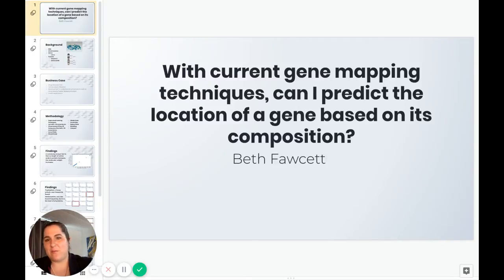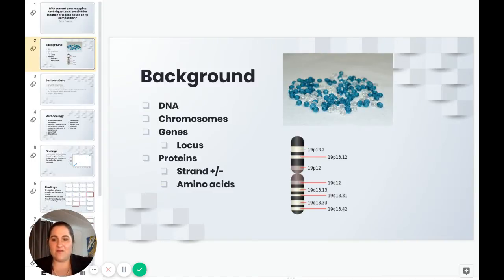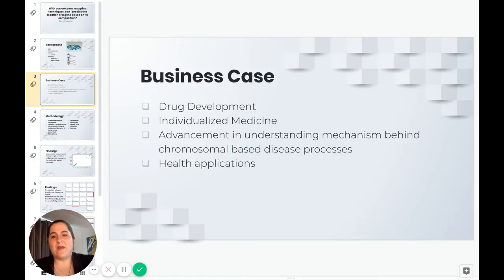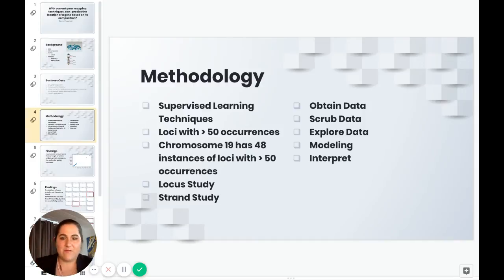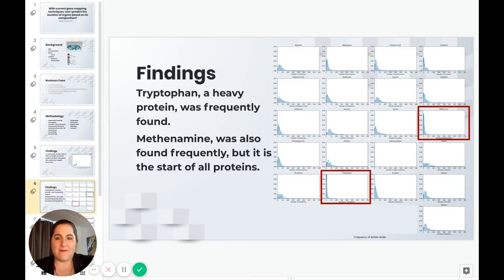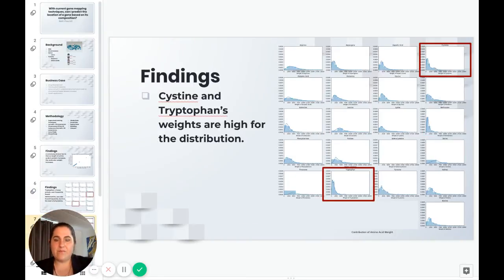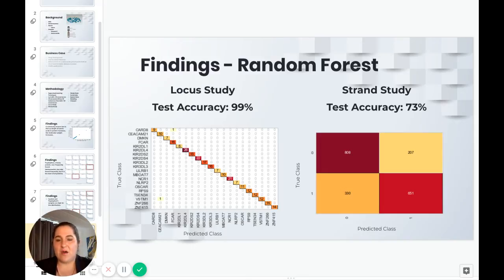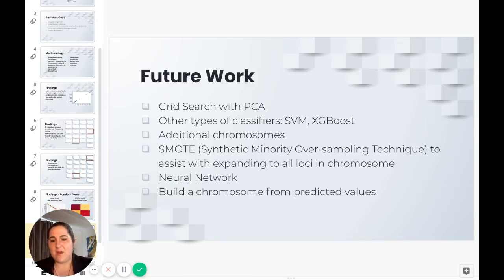Chromosomal Gene Mapping with a Random Forest Model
With supervised learning, I developed a random forest model that can predict the location of a gene based on the protein that gene creates' amino acid content. This study focuses on human chromosome 19, and I am looking to expand this type of modeling to other chromosomes.